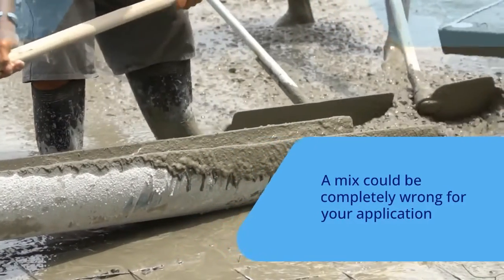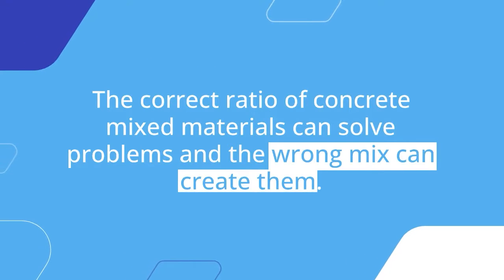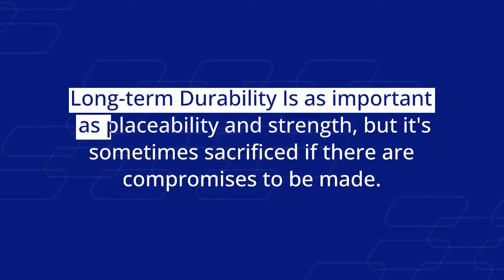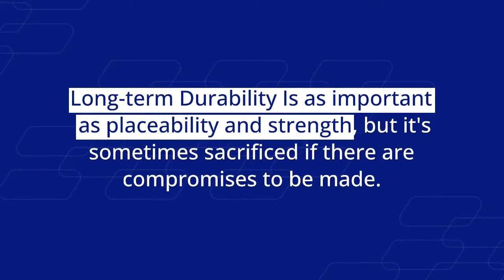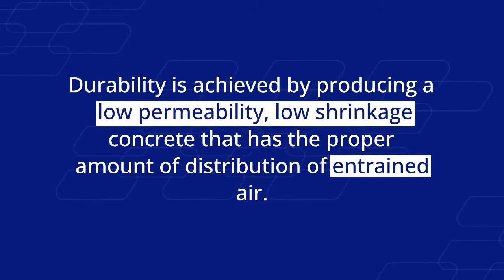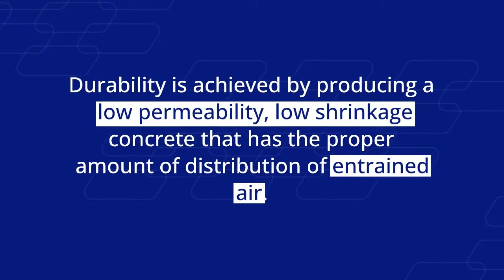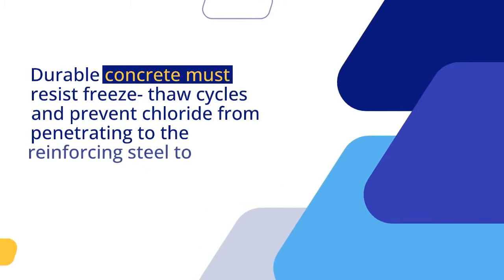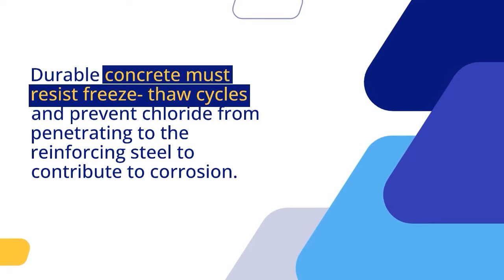Insync Concrete | Things You Must Know About Concrete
Things that you must know about concrete before you speak to one of our qualified professionals.